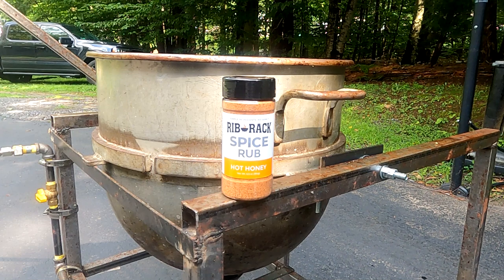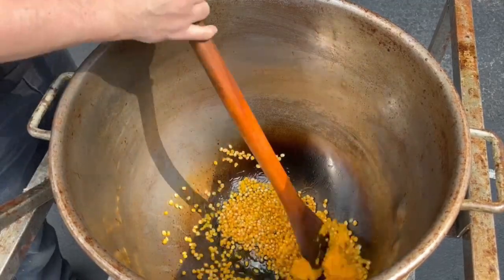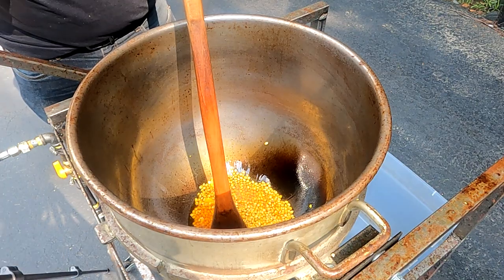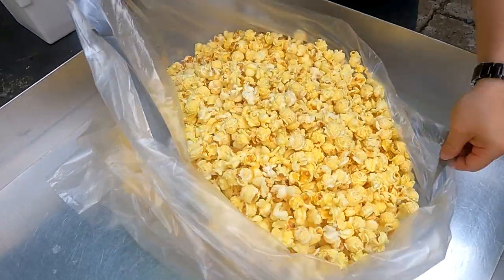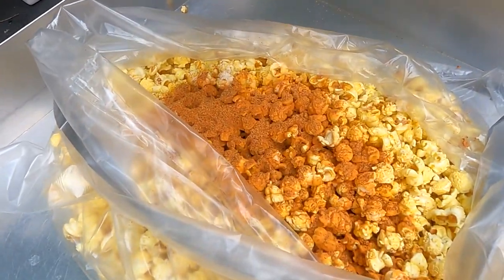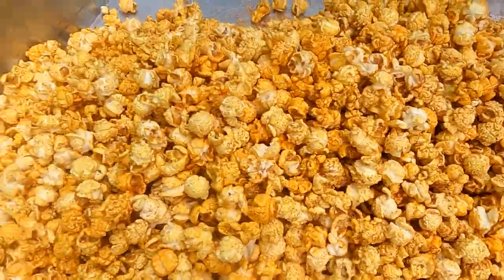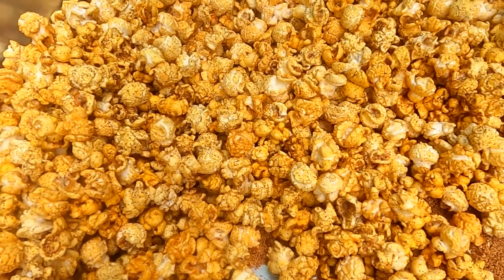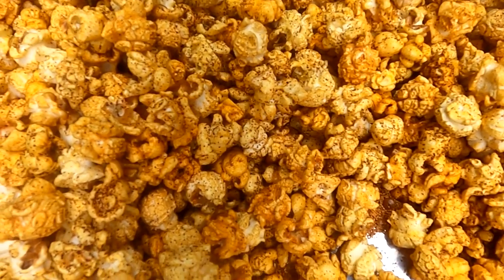You won't believe how we made this honey hot popcorn!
Making simple honey hot popcorn with grocery store ingredients.

Build a kettle corn machine of your own, check out the plans for this DIY kettle corn machine

Honey Hot Popcorn Recipe:
☑️ 1 1/2 cups Coconut Butter Popcorn Oil
☑️ 3 cups Popcorn Kernels

Add Oil and popcorn kernels to kettle and heat.  Pop popcorn completely and empty hot popcorn into plastic food safe bag, add popcorn seasoning and shake.

follow the popcorn
Some of the links here are affiliate links of which Popcorn Genius earns a small commission from sales of certain items to improve the channel, but the price is the same to you.